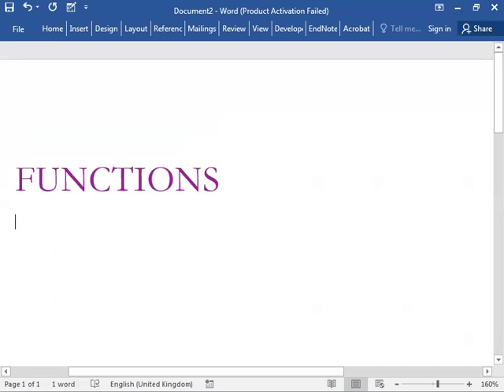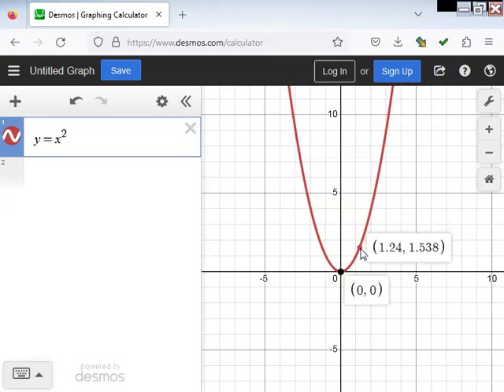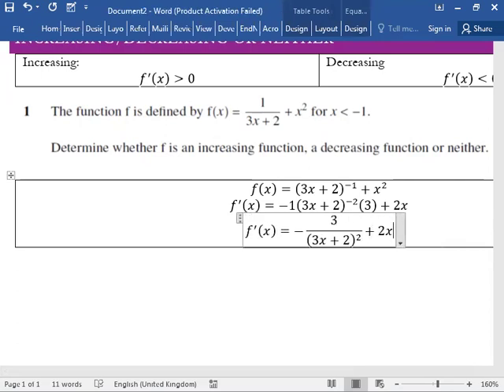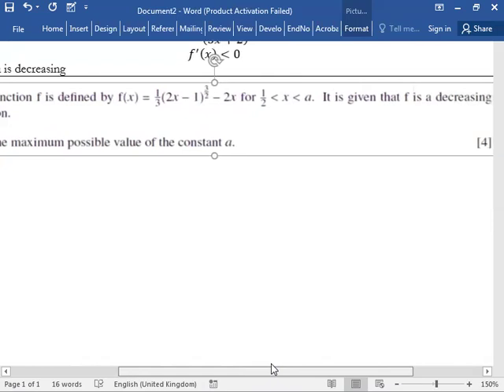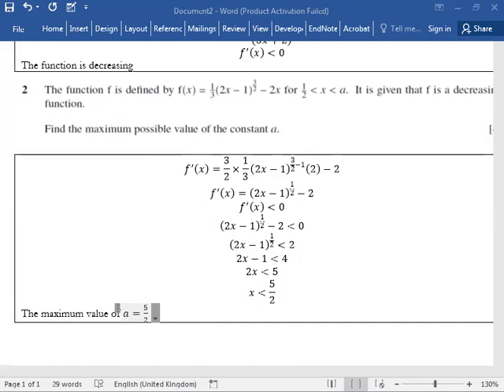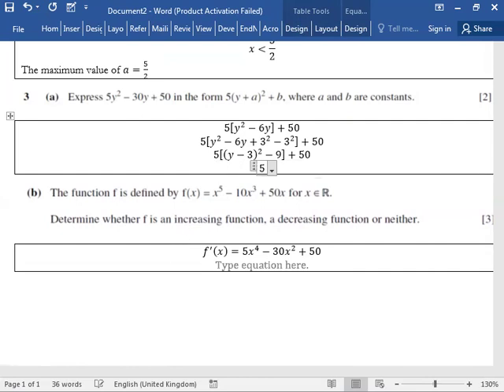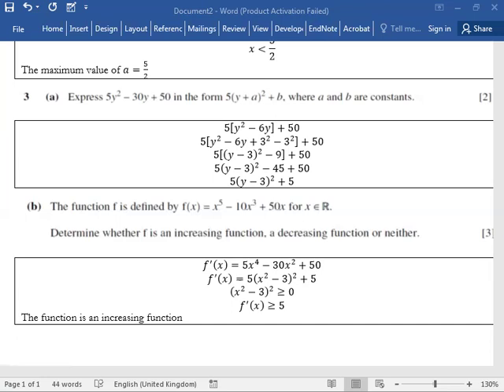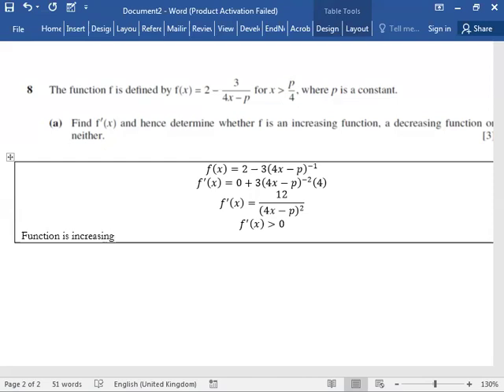Increasing & Decreasing Functions: The Ultimate Calculus Guide (Derivatives)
Are you struggling to visualize how a function behaves? 📈📉 In this masterclass, we unlock the secret to determining whether a function is increasing, decreasing, or neither using the power of derivatives.
Understanding the relationship between the gradient (f'(x)) and the curve is a "must-have" skill for AS & A Level Mathematics (9709), IB Mathematics, and AP Calculus. We take you from the basic logic to solving complex exam-style problems step-by-step.

👇 What You’ll Master in This Lesson:

    The Gradient Rule: Why f′(x) greater than zero means the function is climbing.

    The Sign Test: How to analyze the sign of a derivative over specific intervals.

    Critical Points: Identifying the moment a function stops increasing and starts decreasing.

    Interval Notation: Writing your final answers like a pro to avoid losing easy marks.

🌍 Suitable for All Boards:
✅ UK/International: CAIE 9709 (Pure 1), Edexcel, AQA, OCR, IGCSE Add Math.
✅ USA: AP Calculus AB/BC, AP Precalculus, SAT Math.
✅ Global: IB Math AA & AI (HL/SL), CBSE Class 12.

We’re making calculus simple, one derivative at a time. 🚀✨

Whether you're preparing for exams or seeking a deeper understanding of calculus, this video will equip you with the skills to confidently analyze function behavior.